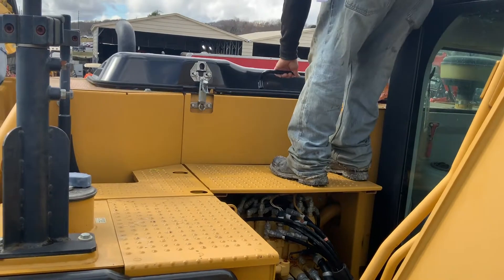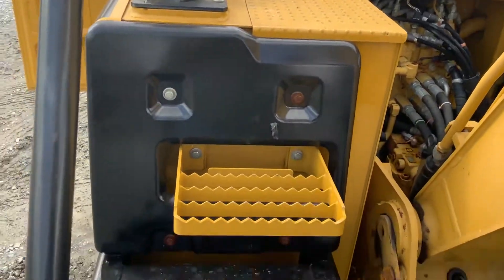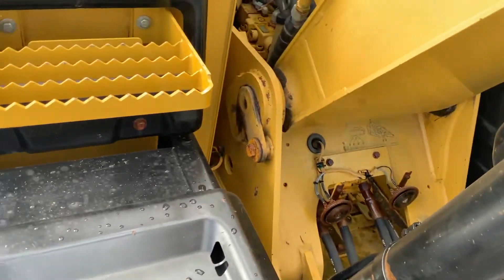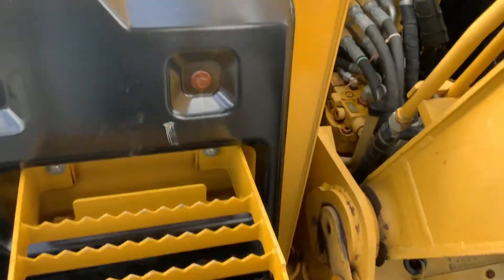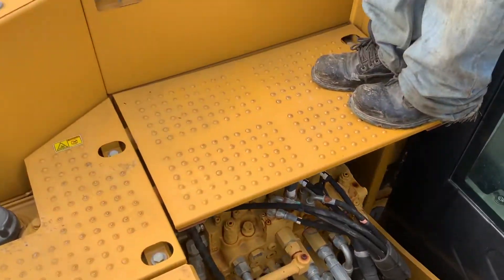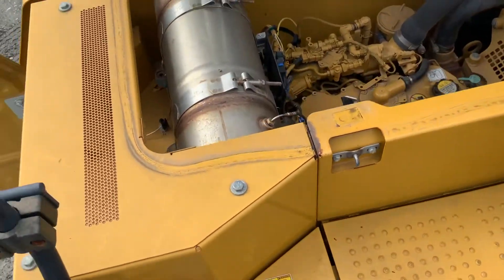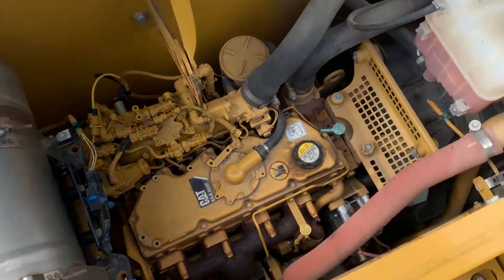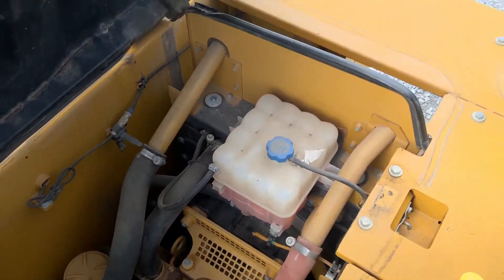2014 CATERPILLAR 312EL For Sale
# 813   CAT 312EL ‘2014 ,  TRACK EXCAVATOR , VERY LOW  2,150 HOURS ,  VERY NICE APPEARANCE ,    ENCLOSED CAB WITH AIR CONDITIONING AND HEAT, REAR CAMERA , 32” HD BUCKET WITH MANUAL  THUMB, METAL TRACKS